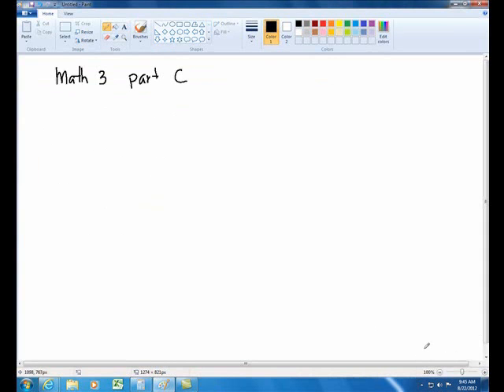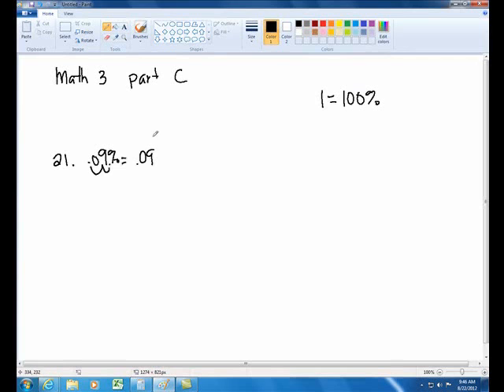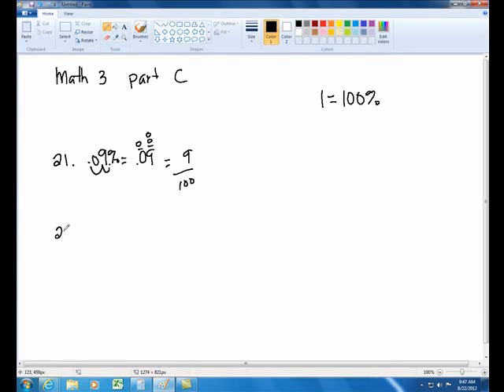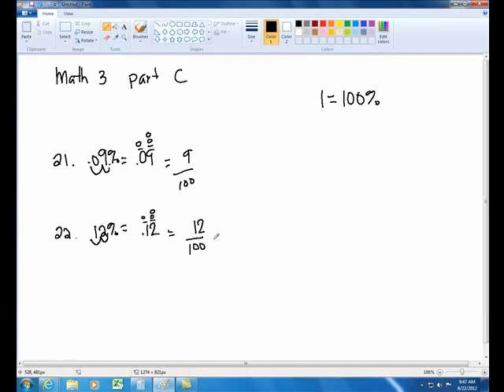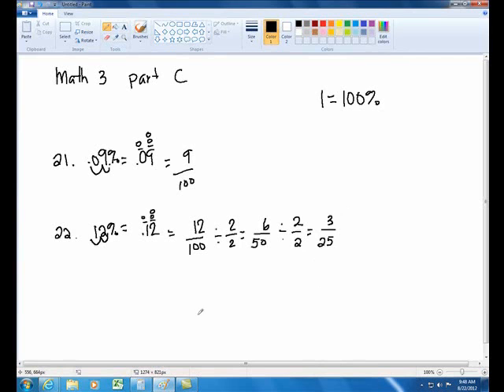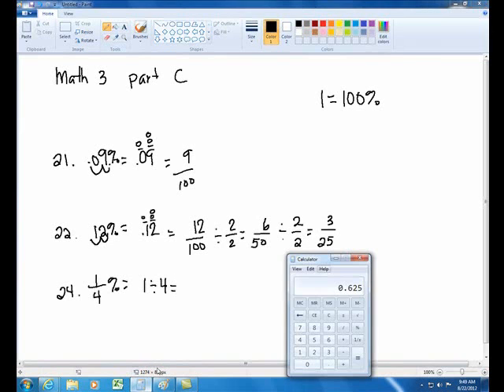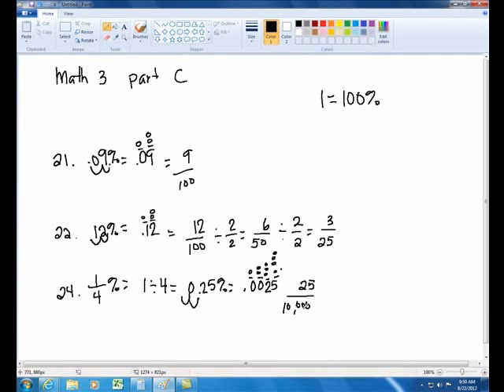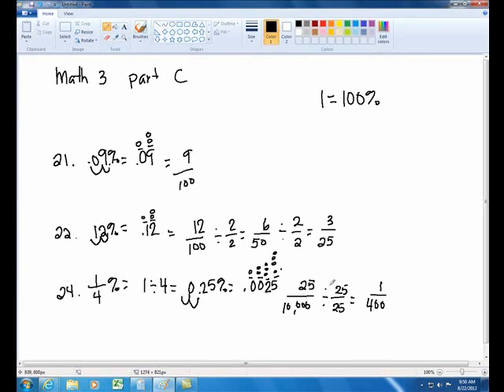Math Chapter 3 Review Part C Video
Practical Math Applications, 3e
Burton/Shelton
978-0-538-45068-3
Chapter 3 Review Part C